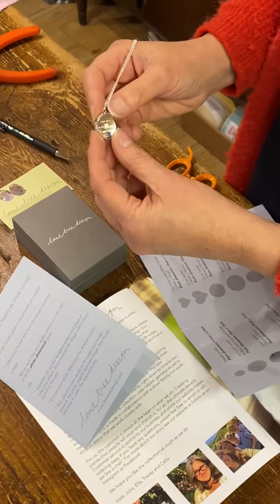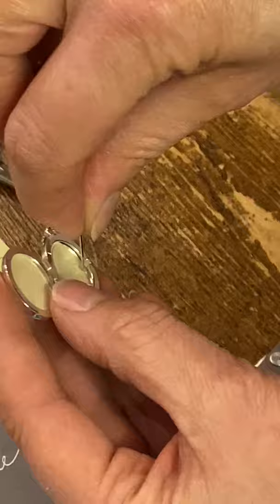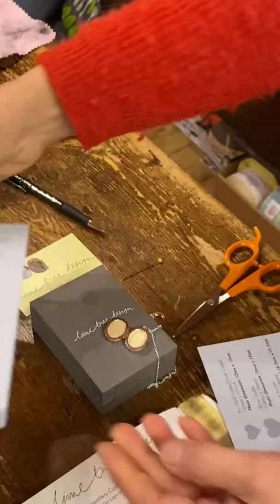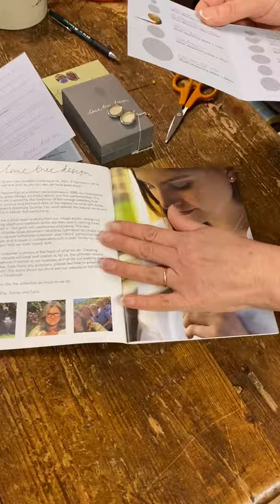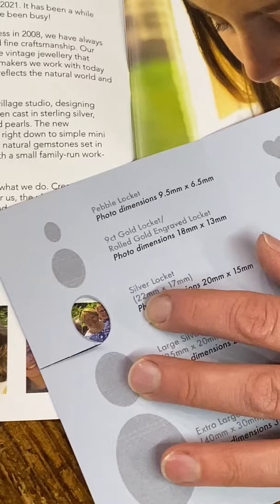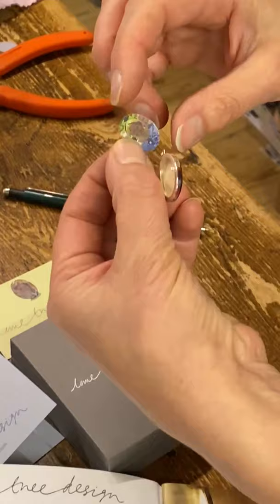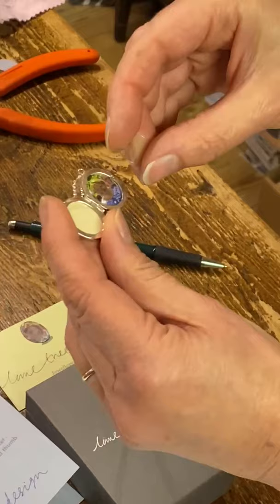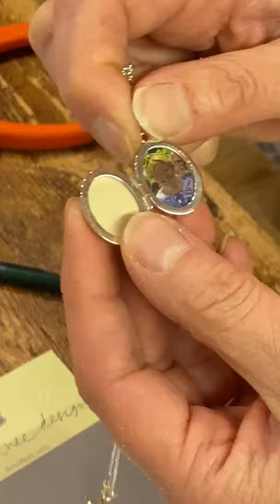How To Add Photos to your Lockets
In this video, we explain how to add photos to your Lime Tree Design Lockets.